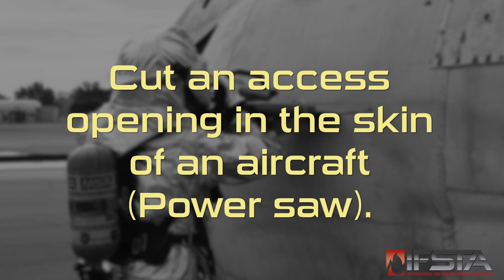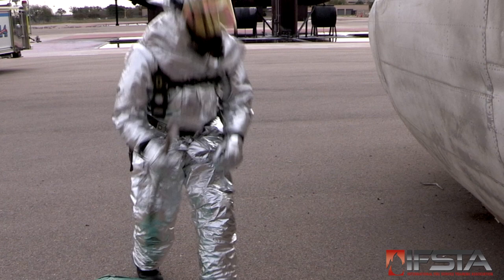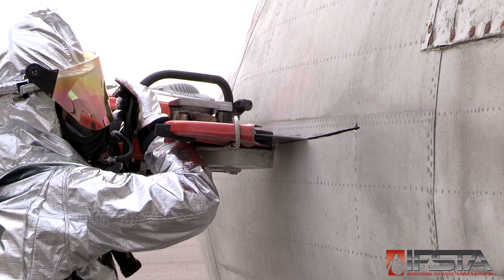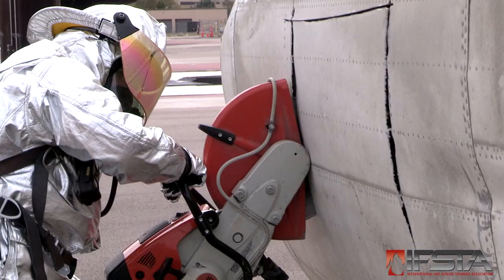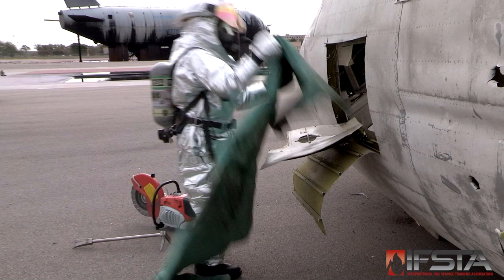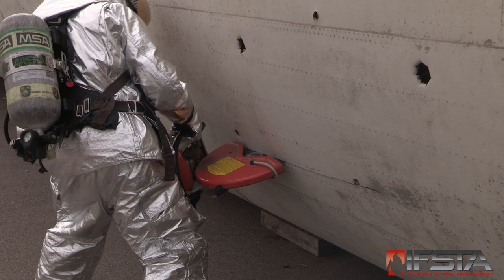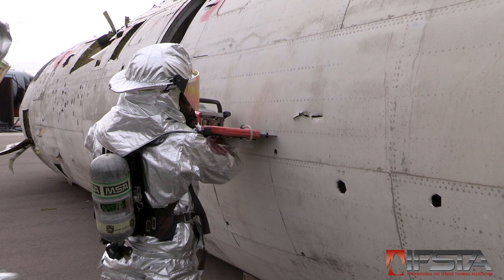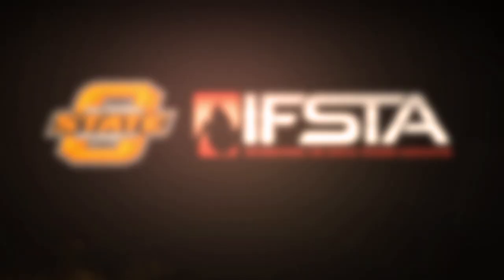Aircraft Rescue Fire Fighting - Cut an Access Opening in the Skin of an Aircraft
This skill video demonstrates how to cut an access opening in the skin of an aircraft (power saw).

Three-sided Method
1. Select appropriate cut-in area. Some aircraft may have cut-in marks on the aircraft fuselage.

2. Create an access hole near the upper corner of the rectangle with either a pick-head axe or the point of a Halligan tool.

3. Insert the cutting blade into the hole and make a horizontal cut across the upper side of the rectangle.

4. Make vertical cuts from the ends of the horizontal cut down to the lower “cut-in” marks.

5. Fold the flap of aircraft skin downward toward the ground.

6. Pad jagged edges if time allows.

Four-sided Method
NOTE: This method must be used on composite materials.

1. Locate the “cut-in” marks on the aircraft fuselage. These marks outline a rectangle that is free of obstacles inside the fuselage or within the skin of the aircraft.

2. Create an access hole near the lower corner of the rectangle with either a pick-head axe or the point of a Halligan tool.

3. Insert the cutting blade into the hole and make a horizontal cut across the lower side of the rectangle.

NOTE: When completely cutting an access/egress panel, the bottom cut should be your first cut to avoid the saw blade or rescue tool from binding (caused by the weight of the door).

4. Make vertical cuts from the ends of the horizontal cut upward to the upper edge of the cut-in area.

5. Make a horizontal cut across the upper side of the rectangle.

6. Remove the rectangle of aircraft skin.

7. Pad jagged edges if time allows.